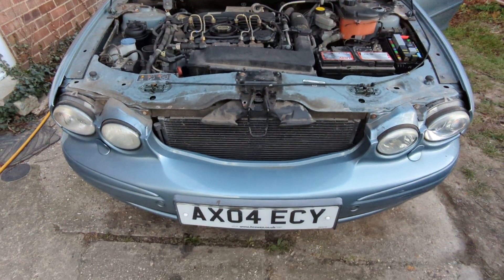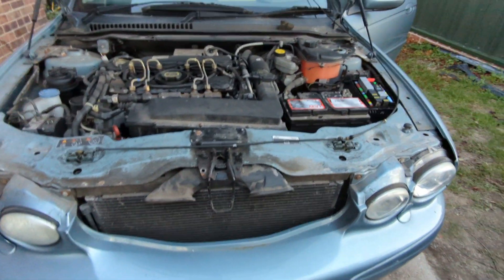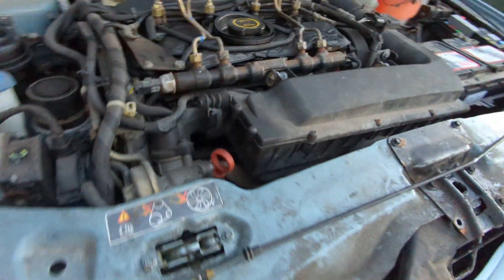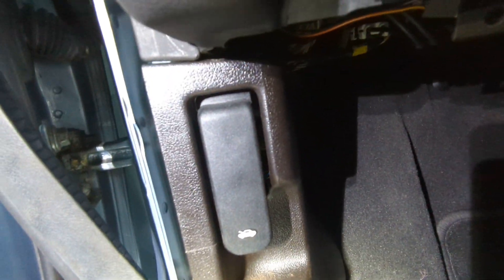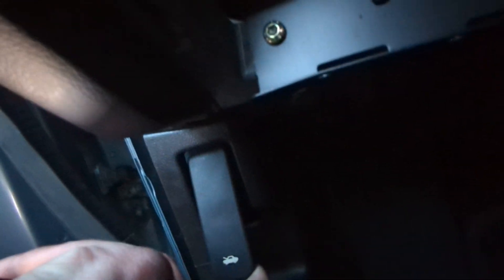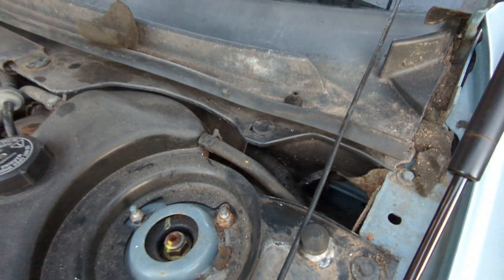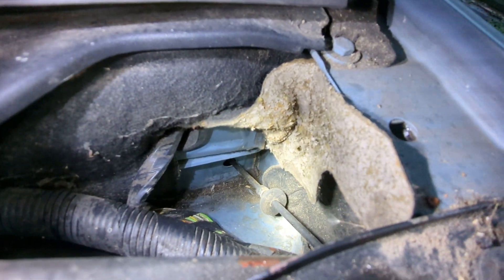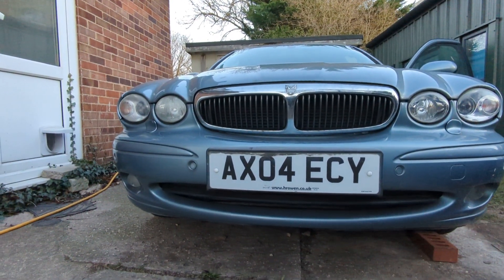X-Type Part 3: Bonnet Cable Replacement and New Tyres